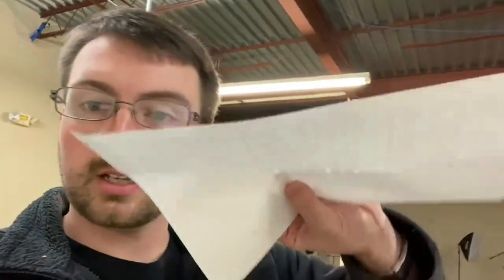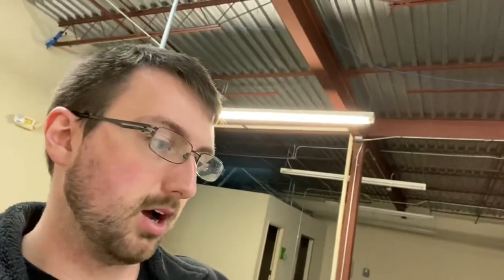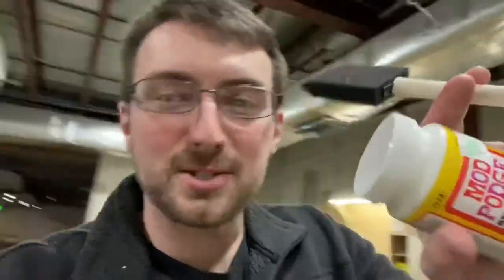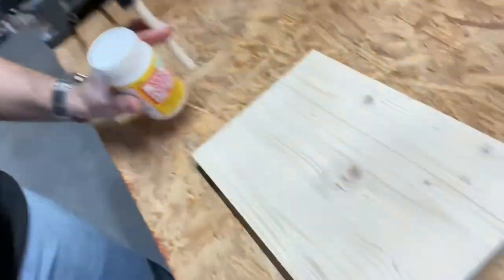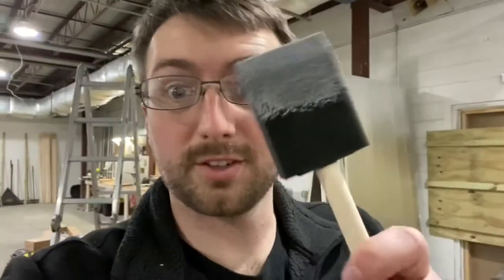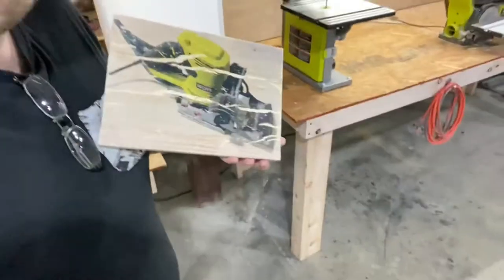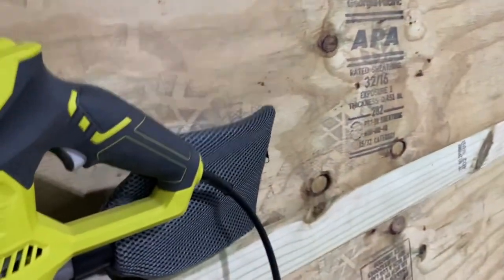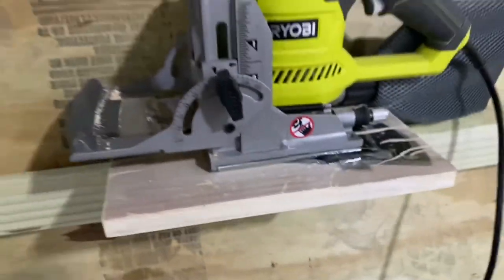How To: Printing on Wood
You deserve to know how to do this. A great craft or gift idea, AND ITS REALLY EASY!!